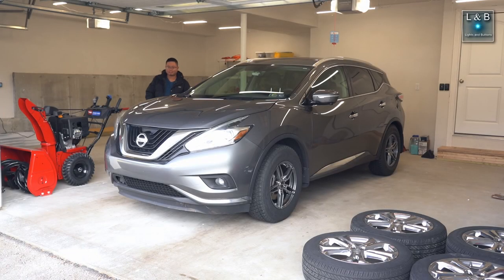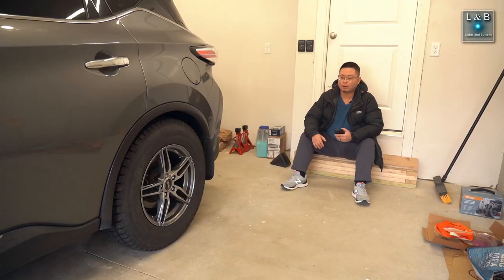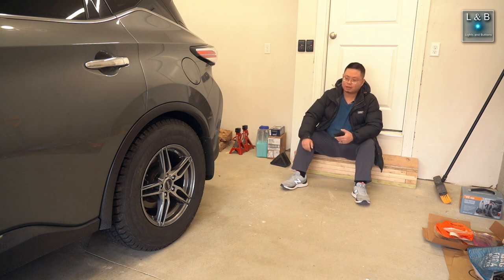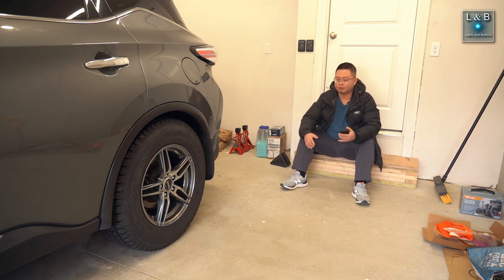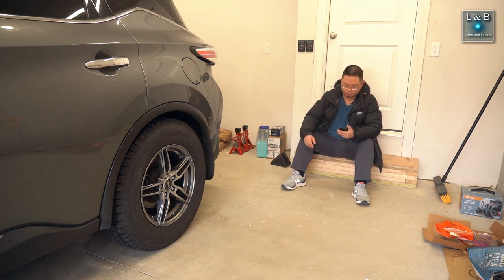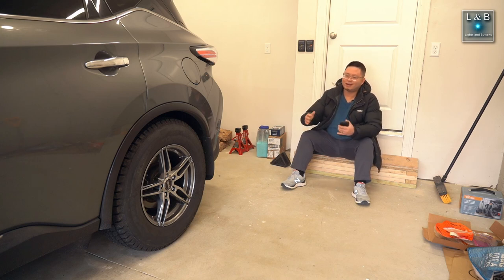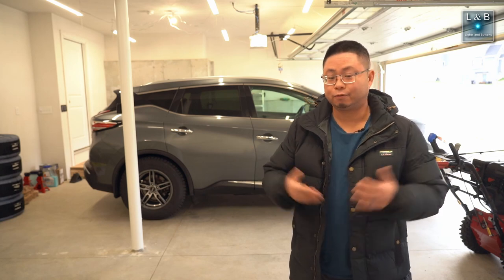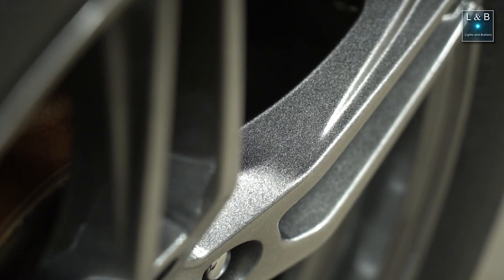Does the Nissan Murano Automatically Learn the New TPMS Sensors? (Quick Clip #71)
The 2015 Nissan Murano's owner's manual wasn't clear about using new TPMS (tire pressure monitoring system) sensors, so we experimented to see if the car automatically learns the new sensors!

We recently installed new winter tires, and I didn't know if the car will give a TPMS error with the new sensors.